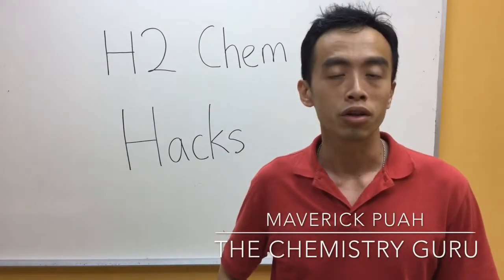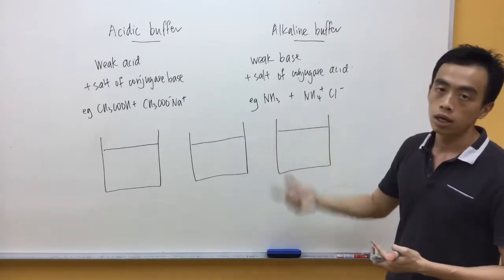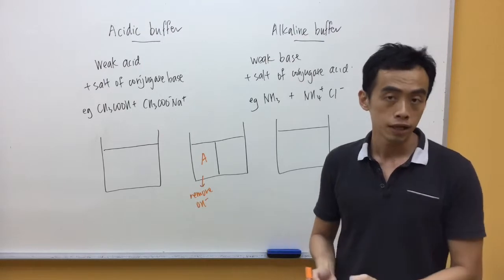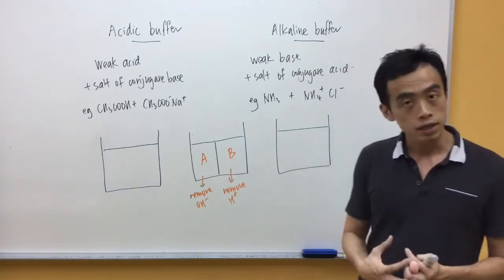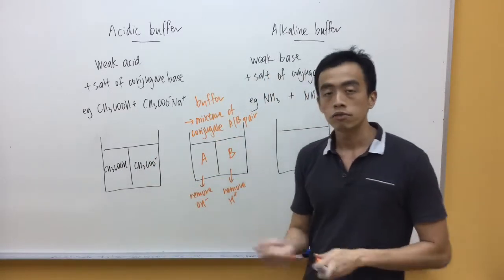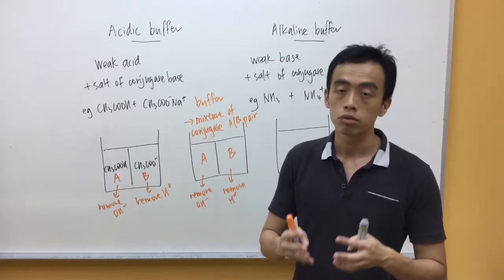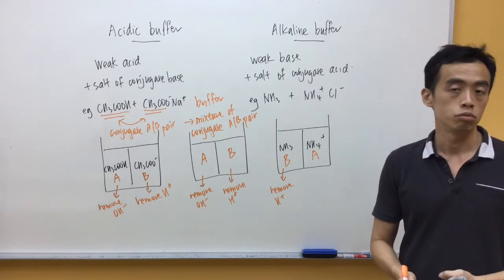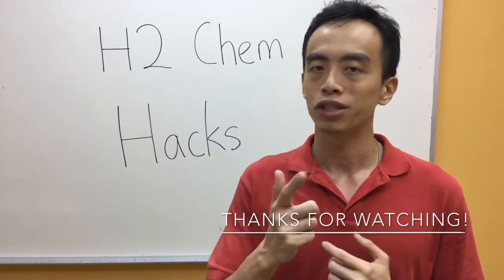How to define an Acidic Buffer and Alkaline Buffer and what makes up a Buffer Solution - H2ChemHacks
A Buffer Solution can maintain its pH when small amounts of H+ and OH- is added to it. This means that inside this buffer, a mixture of acid and base must be present.

An Acidic Buffer is a mixture of weak acid and its conjugate base, while an Alkaline Buffer is a mixture of weak base and its conjugate acid.

To learn how to define an Acidic and Alkaline Buffer Solution properly, watch this video tutorial now!

Topic - Ionic Equilibria, Physical Chemistry, JC, H2, A Level Chemistry, Singapore